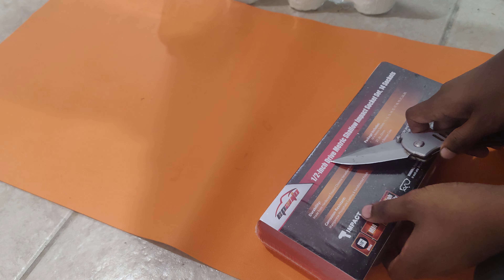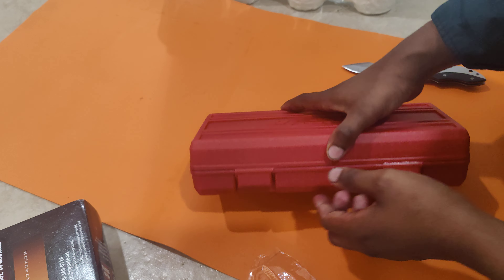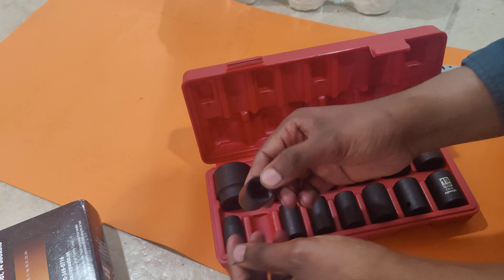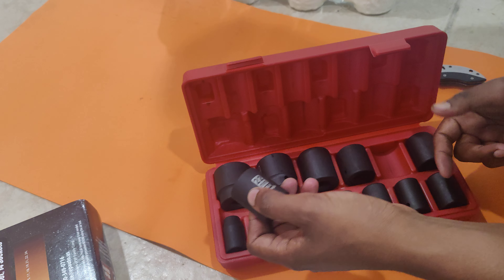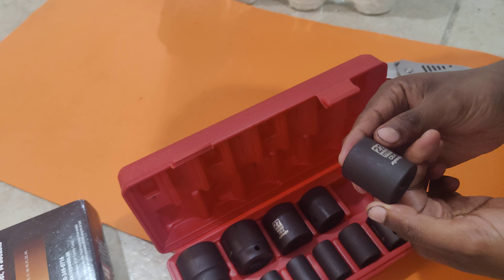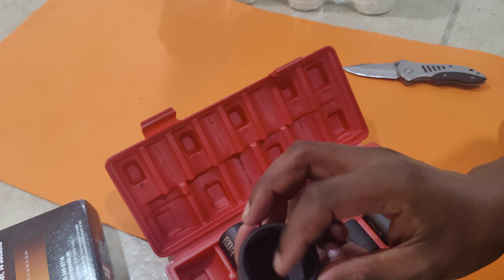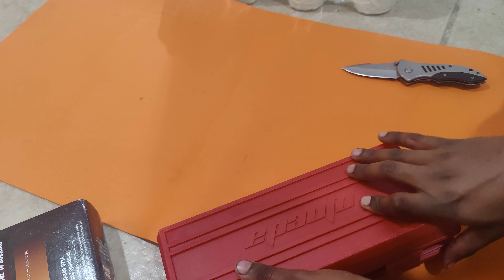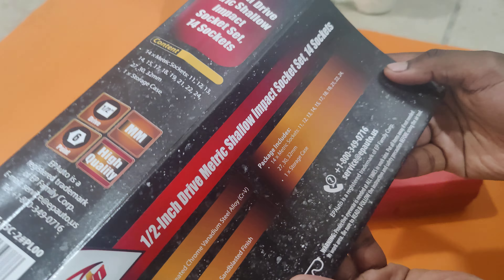EPAuto 1/2-Inch Drive Metric Shallow Impact Socket Set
EPAuto 1/2-Inch Drive Metric...